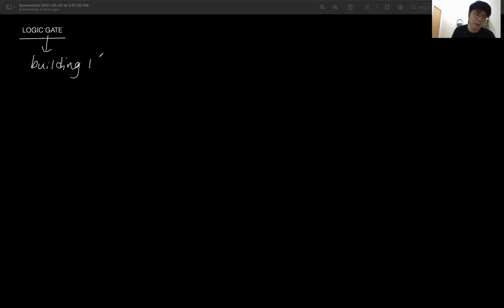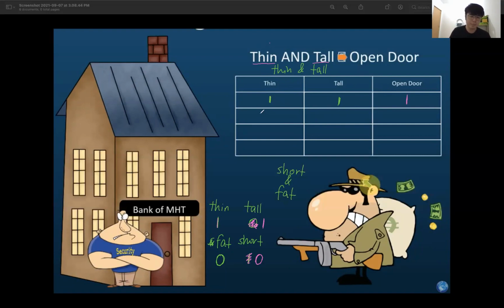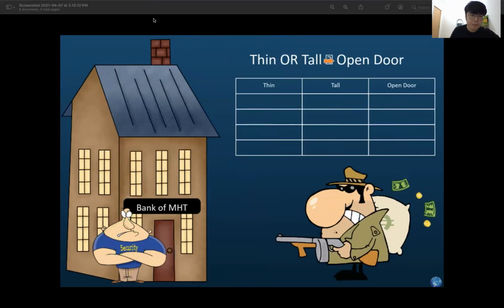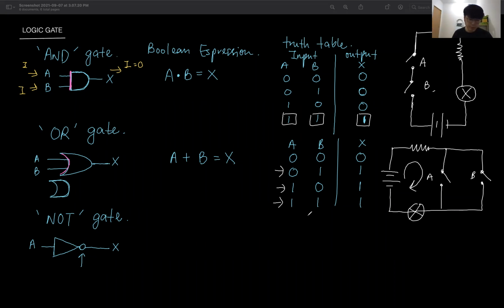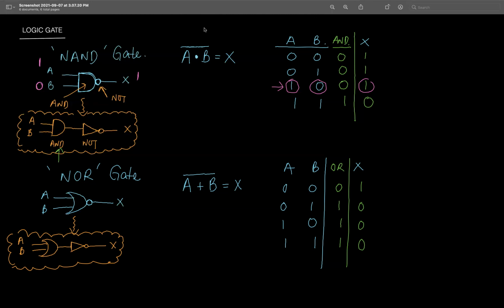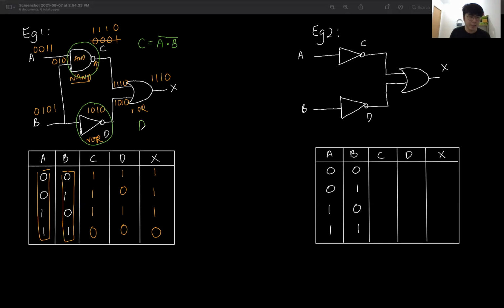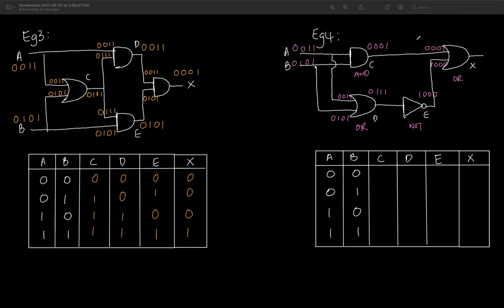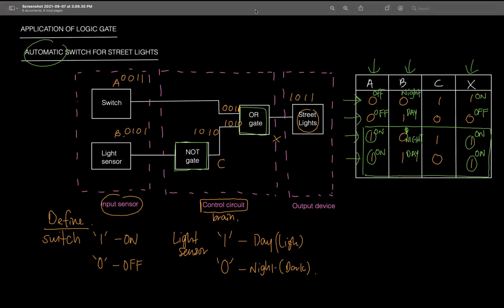S2 PHYSICS: LOGIC GATE